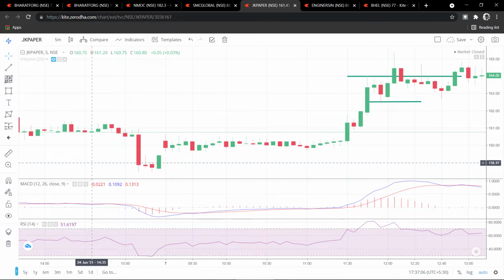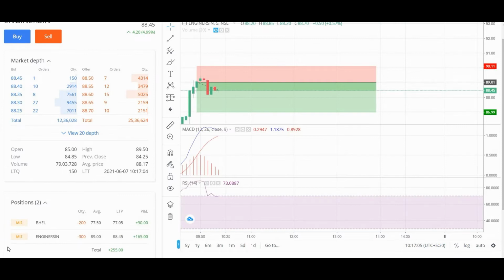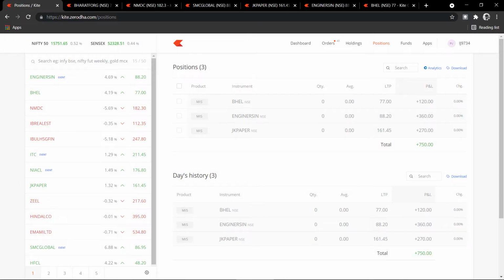LIVE INTRADAY TRADING||JK PAPER ||ENGINEER INDIA ||BHEL ||PRICE ACTION STRATEGY||RSI&MACD||7JUNE2021